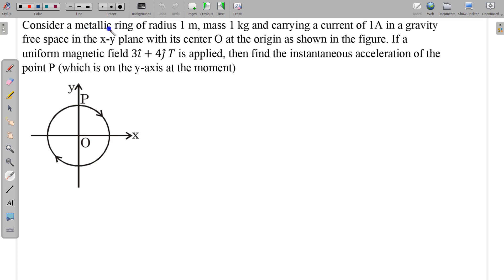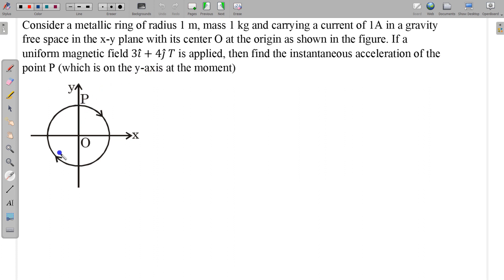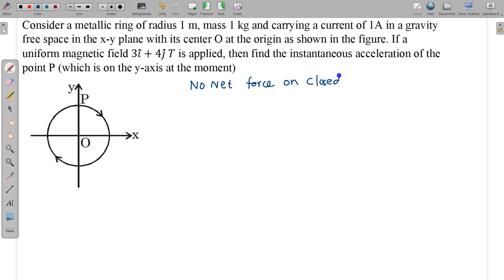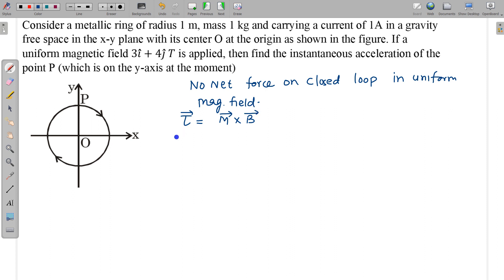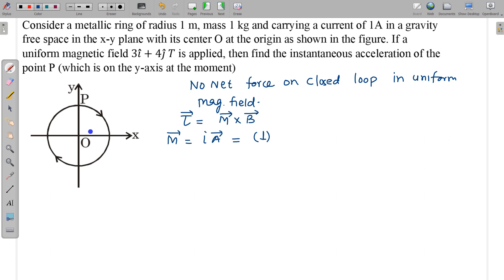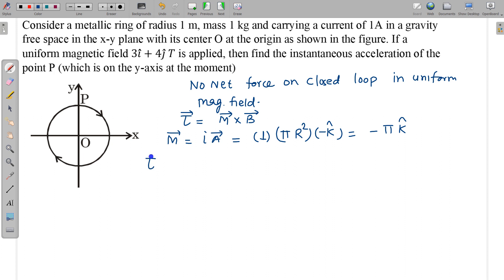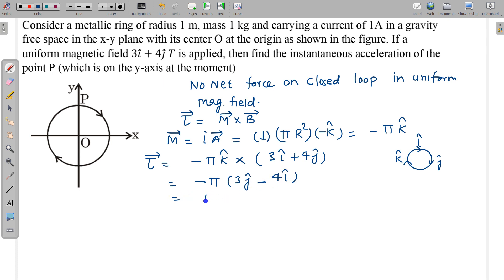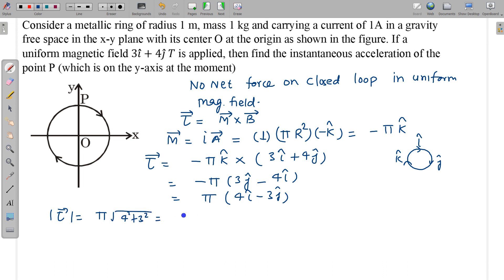Magnetic Effects of Current | Problem Based on Torque on Current Loop in Uniform Magnetic Field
Consider a metallic ring of radius 1 m, mass 1 kg and carrying a current of 1A in a gravity free space in the x-y plane with its center O at the origin as shown in the figure. If a uniform magnetic field 3i ̂+4j ̂  T is applied, then find the instantaneous acceleration of the point P (which is on the y-axis at the moment)